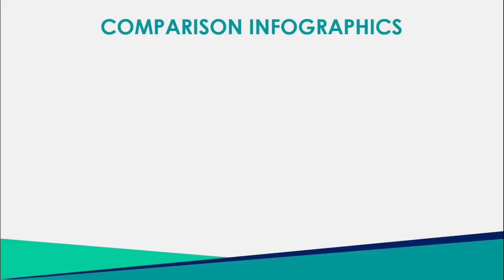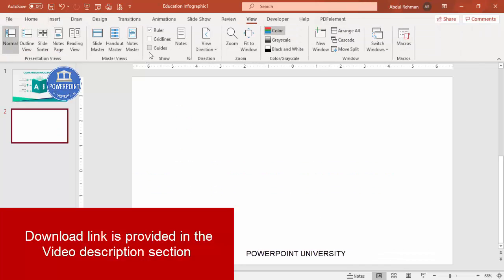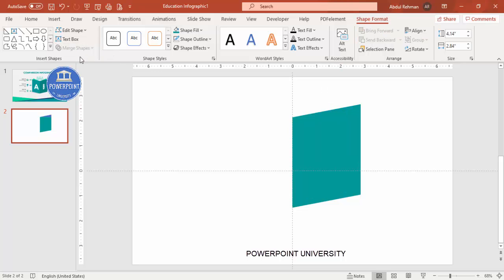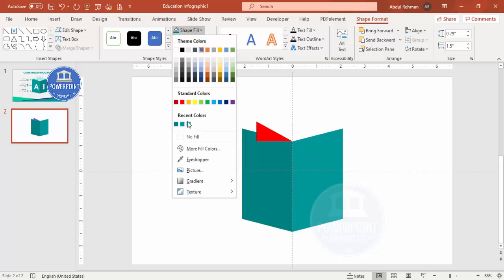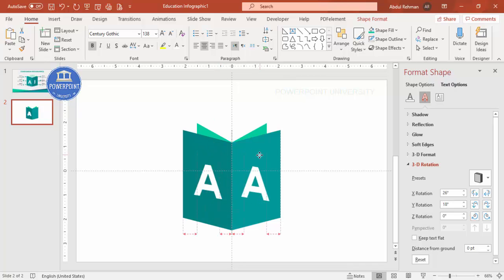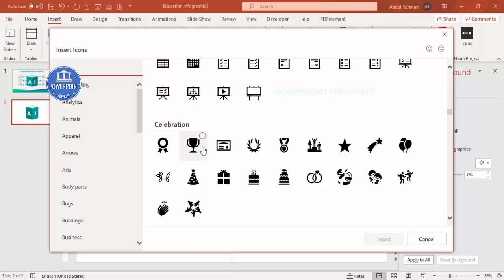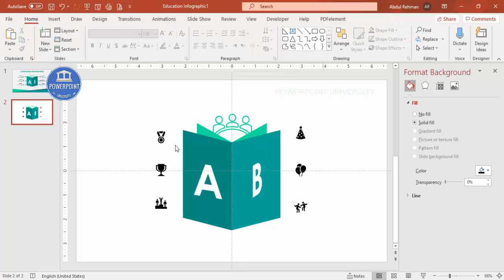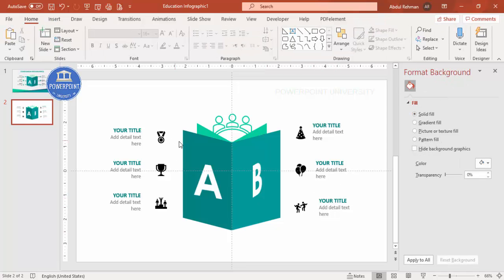Animated Educational Comparison Slide in PowerPoint